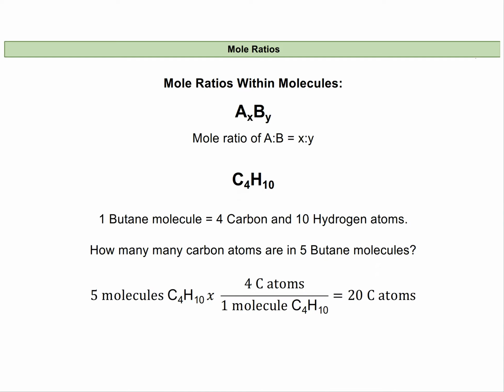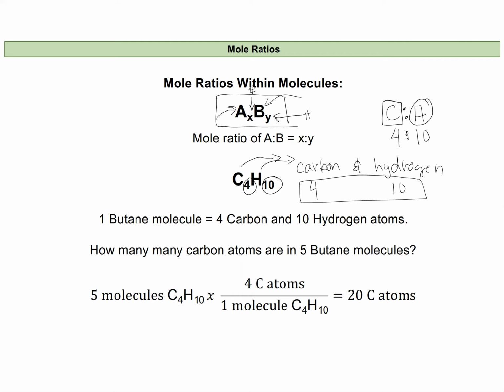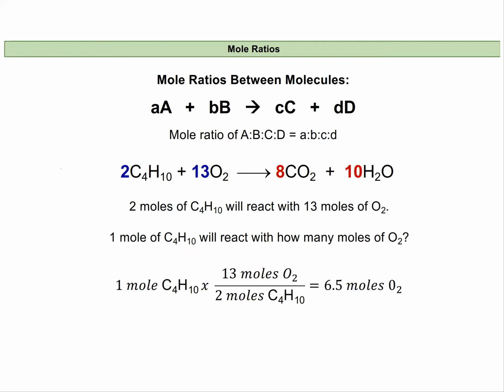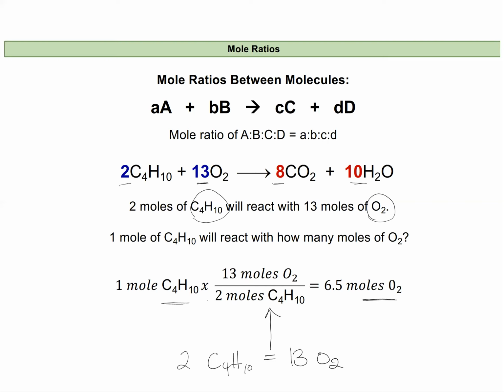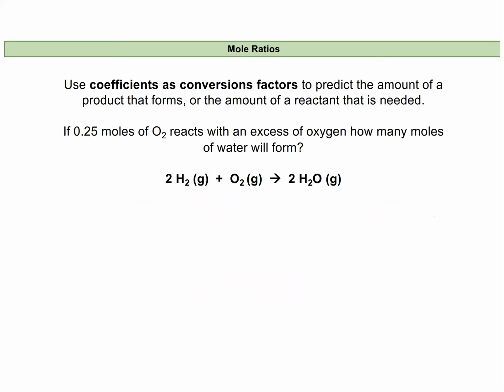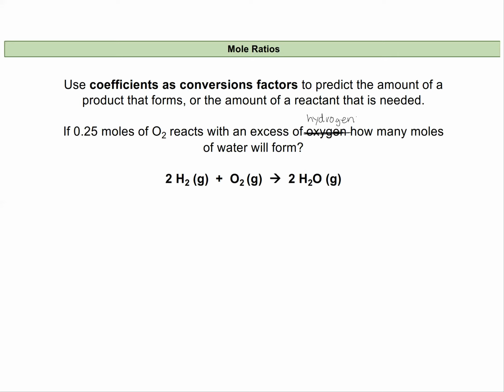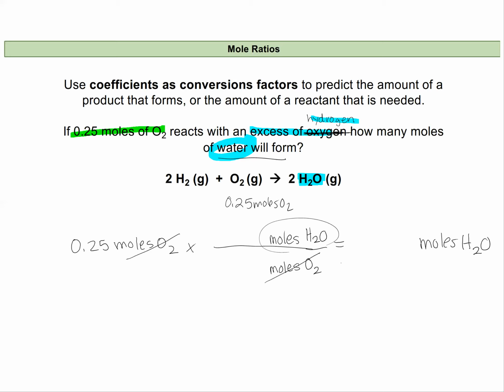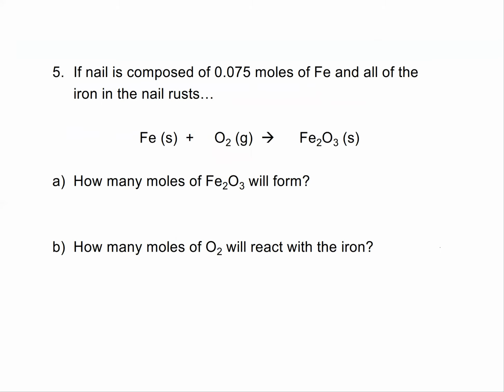Chem 121 Lecture 5E Mole Ratios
This video discusses mole ratios in molecules and chemical reactions.